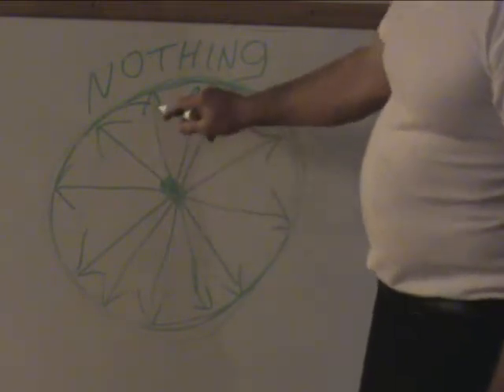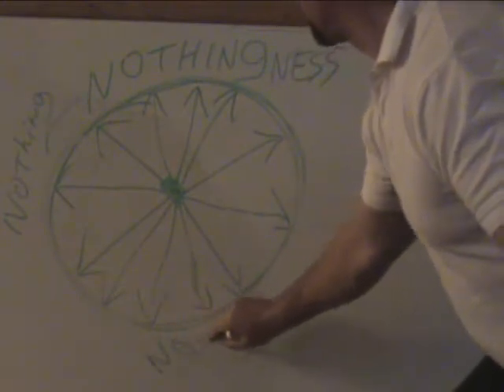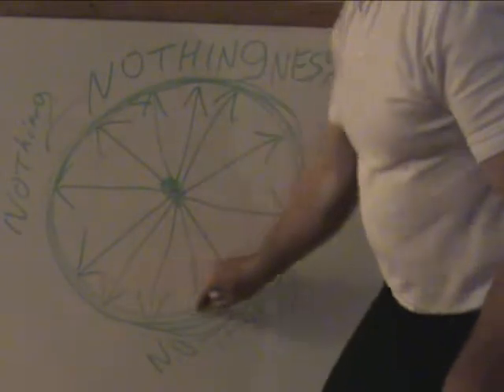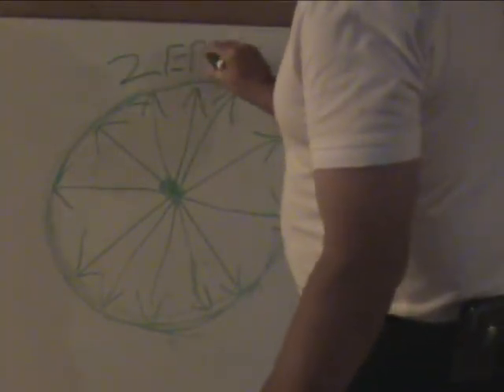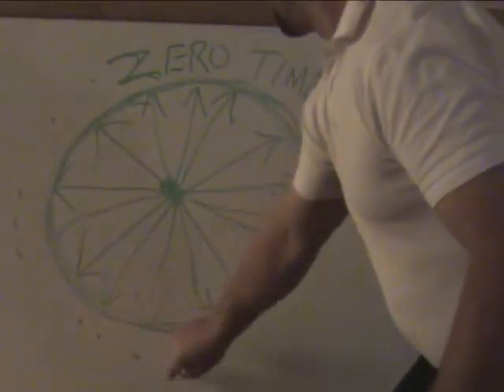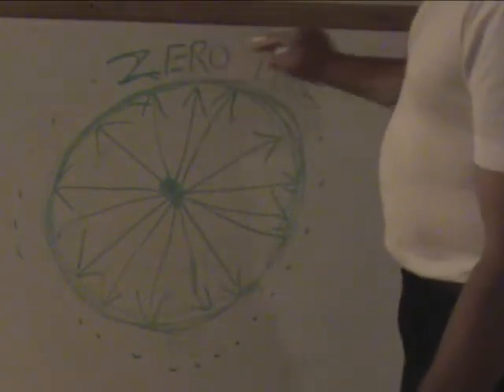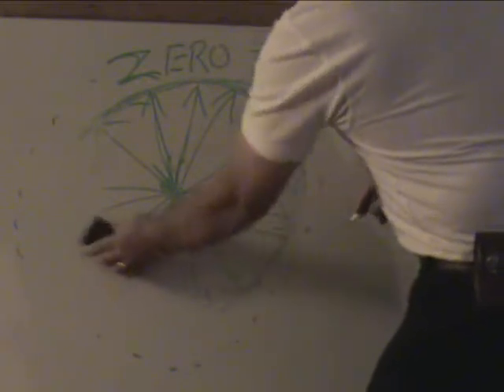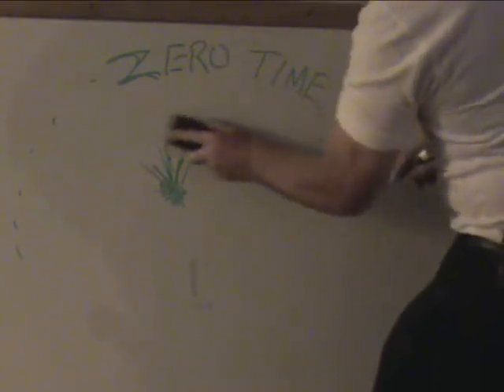Science proves that God exists- Part 3 of 4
When you make a finite measurement of time x length etc., you are actually creating a finite state not an infinite state. It is impossible to regress an infinite amount of finite things, since doing so you are using finite variables, finite measurements, finite partitions, finite dimensions, & finally finite space between two objects. Finite things have a beginning and end, whereas infinite do not. Finite things have a beginning singularity point, and "a second point is required" IN ORDER TO CREATE EXPANSION OF SPACE  in between point A & point B, however infinite has NO BEGINNING = A  point or END .  Infinite entities are not confined by time, dimensions, length/lines via two contact points. So in essence, you cannot use anything that occurred after the Big Bang in order to explain infinite. You cannot traverse an infinite, an infinite number of finite things is a complete contradiction. You can have a theoretical infinite, but once you make a finite measurement of partitions, dimensions, & use finite relative variables, you will realize that there is no actual infinite size al all. When energy moves that creates kinetic energy, so the faster an object moves, the more energy it produces. Therefore, if I am moving fast on a bike, once I push the brakes, the kinetic energy "transforms" to heat via brakes. And then you have potential energy , which can be caused by height, so if I jump off a tree, my potential energy is transformed into kinetic energy as I'm falling. So, what is matter composed of ? Particles. So in order to find out what whether energy is composed of finite properties or infinite properties, we must dig deeper in this matter. Particles are subatomic entities, which can actually fit inside an area smaller than the size of the period at the end of this sentence. The 1st law statees that matter & energy cannot be created nor destroyed, it can only transform, i.e., change fromn one to the other,& this changing process produces a balanced state, which is equivallent to a 'net' of zero,i.e., nothing more & nothing less can be created. Now, we have reached a 'net' of zero, which implies that 'no movment', no increase no decrease, absolutely no more energy or matter can be created since that would require 'additional movement' which equals extra energy, which involves a process via "time x motion" equals extra length therefore extra movement equals extra energy required. Did this transformation process take place witin a finite or an infinite statek, considering it took place prior to the Big Bang? If the transformation & the "expansion process" of the universe can be proven to take place within a finite transition rather than an infinite state, then everything, i.e., the transformation, the expansion, & the material would be confined to a finite beginning state. Now, things against an infinite stte are the following examples, (1) This process could not have occurred within an infinite state, since "motion = movement & movements equals activity, therefore activity 'begins' with a +1 nano second time frame, which equals 'a beginning point." And since a 'line' requires 'two points' & space involved movement via distance 'between two points via objects', then both activities, i.e., transformation exchanged & the expansion of space between two points , are considered finite points since point A..to ..point B, have a beginning point from point A, and also has a second piont via "end" via point B. Remember, you need energy to create 'movement', & energy is a means of expressing how much work you have to do to basically get to something. It also uses finte time x finite length, however infinite has 'no beginnings', therefore no reference point , via Point A, and 'no ends' via Point B. Furthermore, if no points exists at all within an infinite state, no universe can expand within something that 'does not exist via point a and point b, remember, 'speace expands witing two points, not just one such as matter. If 'something' is created from a state of 'nothingess', then that is a violation of the 1st Law Of Thermydynamics. So, what caused the universe into existence from a state of 'nothingness?" Nothingness implies the absence of time, which implies 'zero time.' Something within 'nothingness had to create the first +1 particle. Black holes equals +1 particles, vacuums equals +1 particles, string theories equals +1 particles, and oscillating models etc., all consists of +1 particles. So, if I have an infinite amount of marbles and give you +1 marble, I will still have infinite amount of marbles. Infinite minus 1 equals infinite.The answer outside this universe must be 'infinite-eternal."